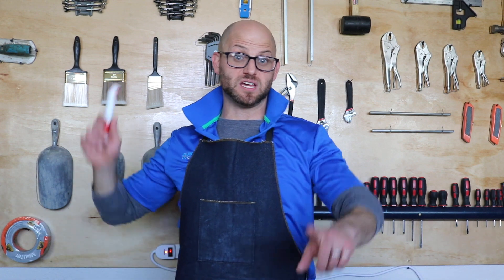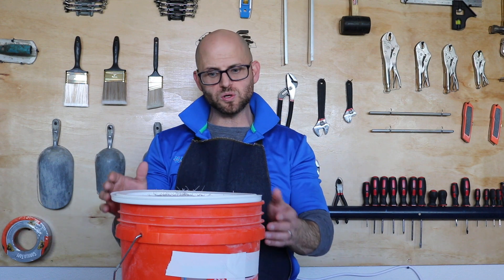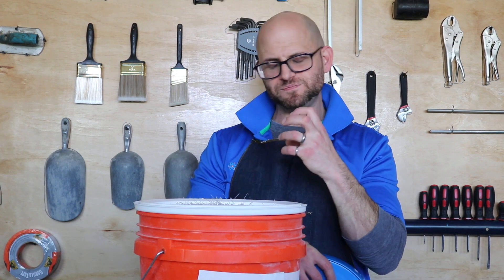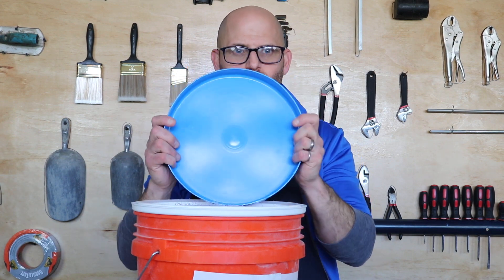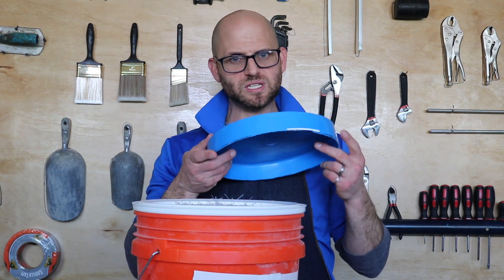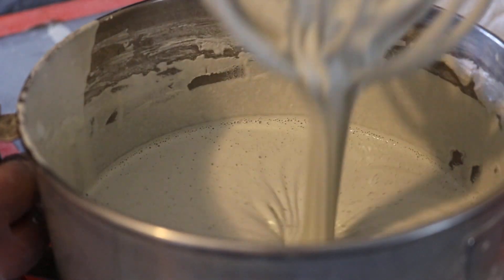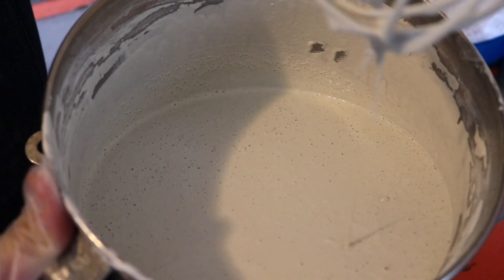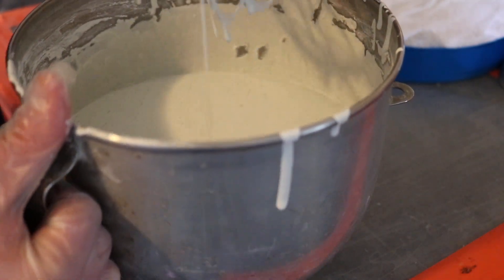Glow Concrete Countertop - Part 1 - Vlog #269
Our new project. We are making a glow-in-the-dark countertop for the lab! Check out part 1!